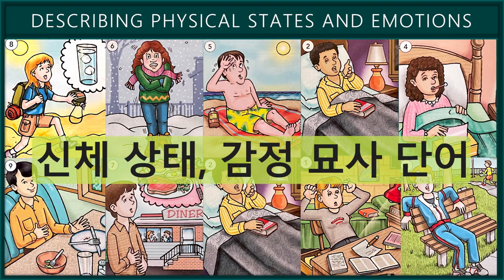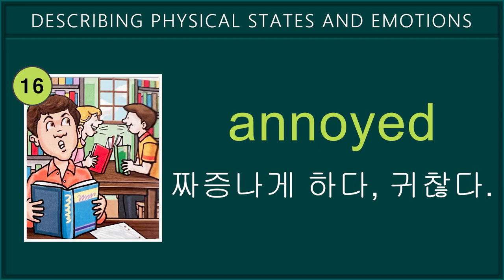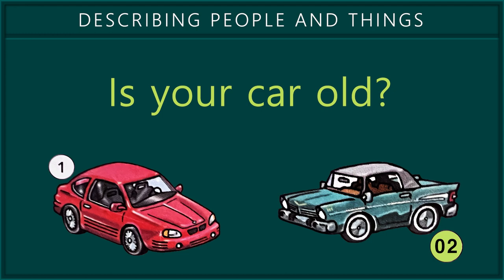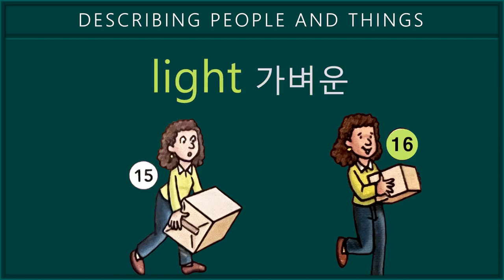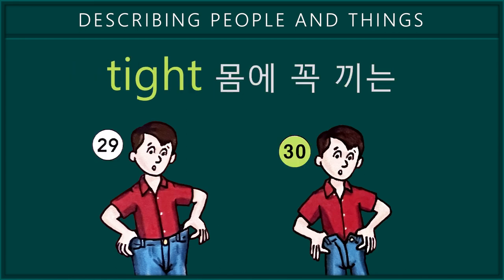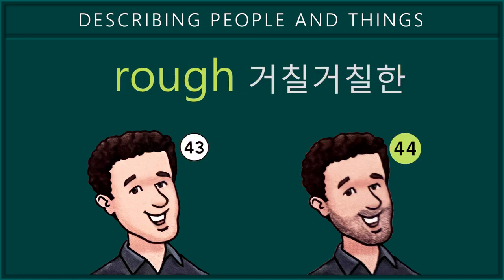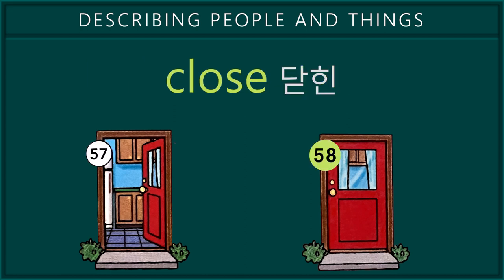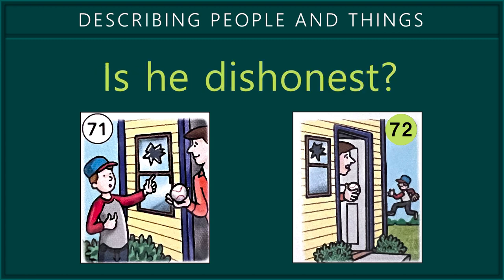02기초회화에 도움 되는 기초 단어 월드 바이 월드(피어슨) 4000 단어 중에서 루시와 함께 하는 필수 단어 (형용사) 104개+.문장/ 70번 문장 uncomfortable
안녕하세요.
귀와 말문 트기에 좋은 루시와 함께하는 믹스 채널의 잉글리시 타임입니다.

마마가 운영하는 믹스 채널의 잉글리시 타임에서는현재 아래와 같은 영상들이 있습니다.

▶ 옥스퍼드 대학 출판의 생활영어 1-17(옥스퍼드 책 CD 오디오)
▶ 루시와 함께하는 피어슨의 워드 바이 워드 4000천 단어(루시 육성)
▶ 는다 는다 스피킹 반복학습(피어슨, 옥스퍼드 책 CD 오디오)
▶ 영어 회화 1~3 해외 나가기 전에 했던 1:1 전화 영어책.(루시 육성)

혼자서 작업하고 디버깅하다 보니 영, 한 오타의 잦은 실수가 있으니 살짝 꼬집어 주세요.^^

"왕초보 생활 영어 단어 02" 영상 내용은 피어슨 출판의 월드 바이 월드 4000단어 책 내용 중 Describing Physical States And Emotions에 관한 내용에서 형용사104개와 문장입니다.

월드 바이 월드 교재 4000천 단어를 한 달에 2~3 영상씩 소개합니다.

영어회화를 잘 하려면 기초 단어, 동사구 활용부터 하는 게 긴 문장을 이해하고 스피킹하는데  도움 되더라고요.

기초 단어로 긍정, 부정 등 인칭에 상관없이 자유자재로 말할 수 있을 때 다음 단계로 넘어가야 쉬워요.

영상 중간에 있는 예로 Are that windows open?에서 금방 왜 Are이라는 be 동사가 들어갔고, 왜 Are이 앞에 오는지를 아는 분들은 단어 활용 연습을 많이 해서 입에 붙이면 금방 중급 회화로 넘어갈 수 있어요.

그걸 모르는 사람들은 영어 어순부터 공부해야 하는데 기본 어순은 주어 + 동사+ 목적어 정도만 알아두면 충분해요. ^^